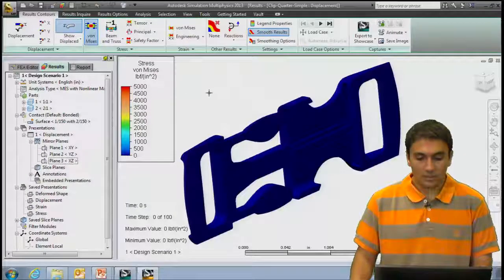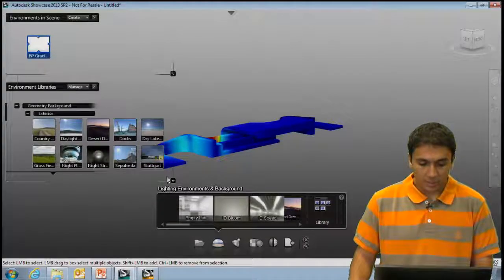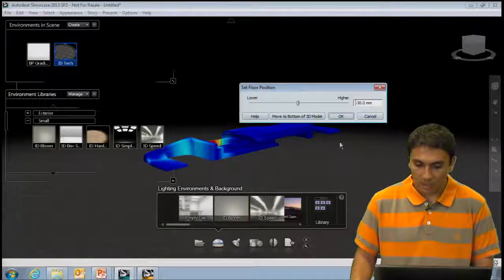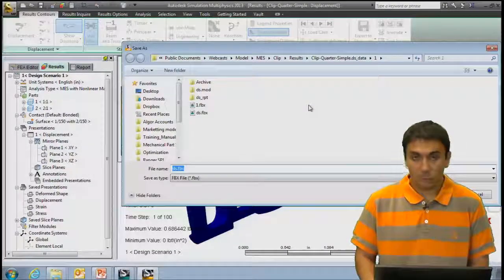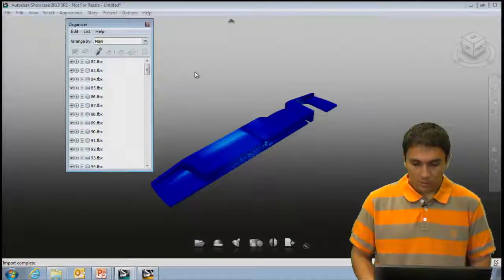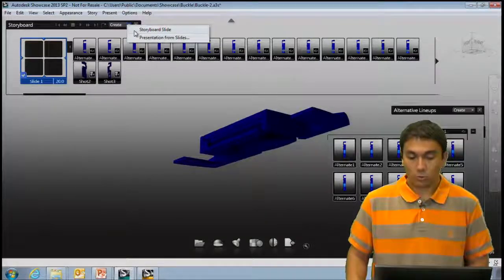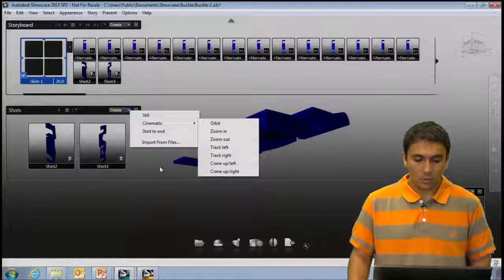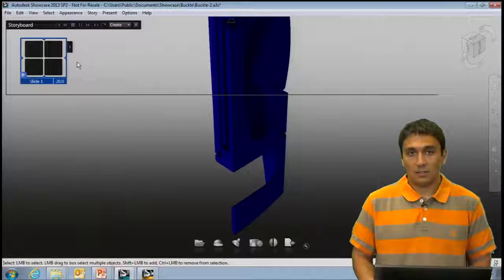Simulation in Action Animating Mechanical Results in Showcase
Sualp Ozel shows you how to take your results from Autodesk Simulation Mechanical and create photo realistic images in Showcase.